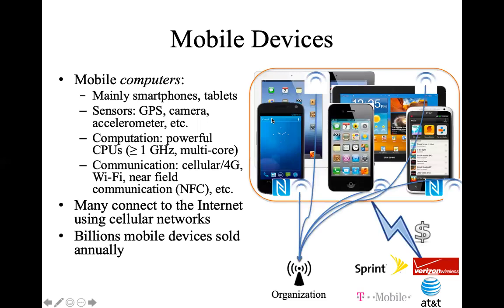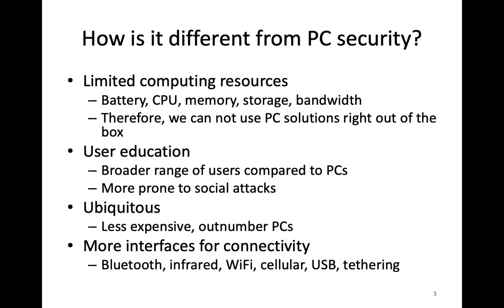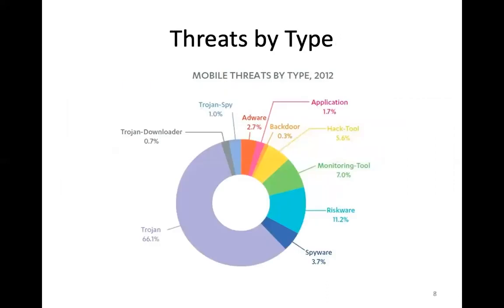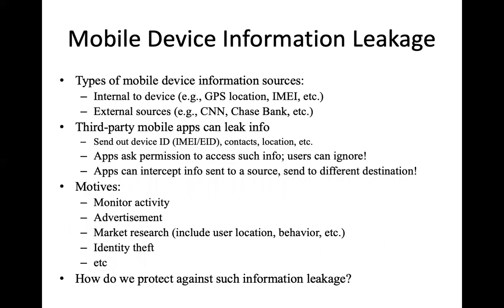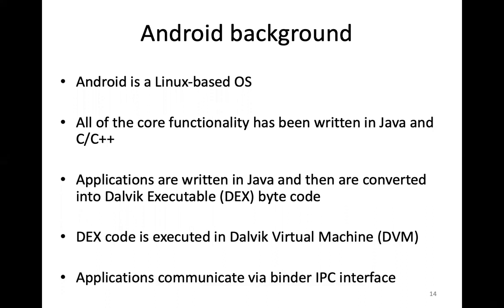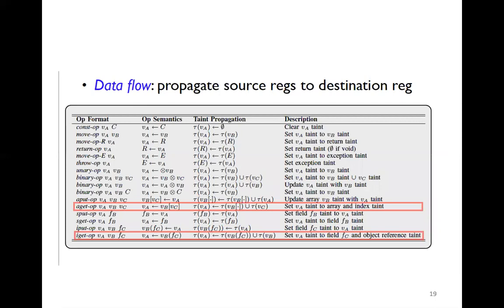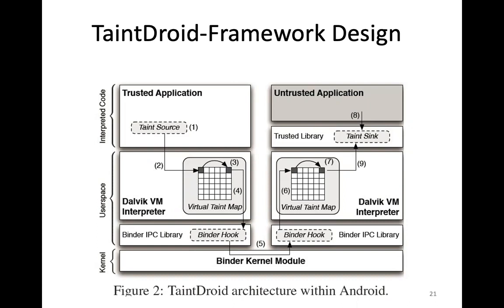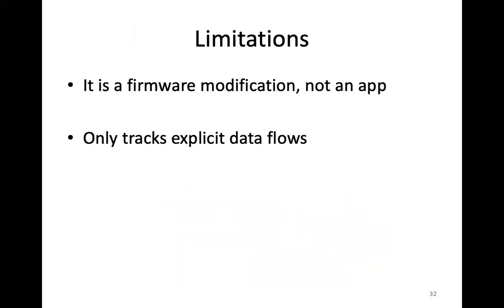Lecture 26 - Information flow tracking in Android apps via tainting